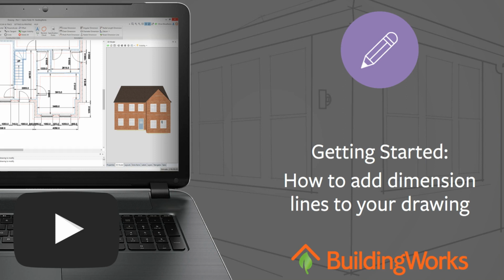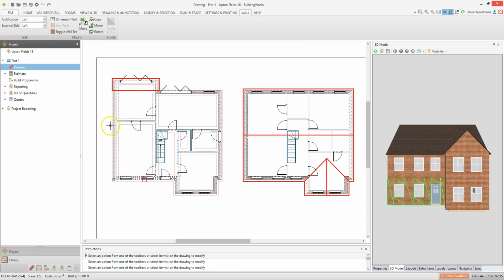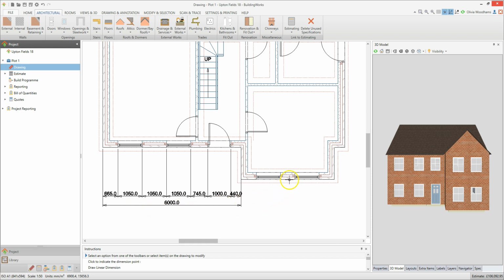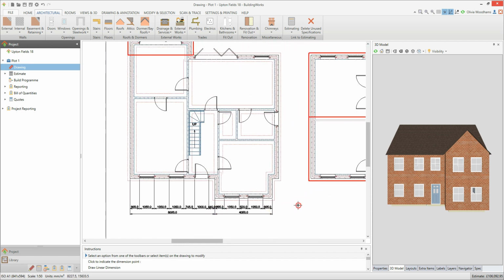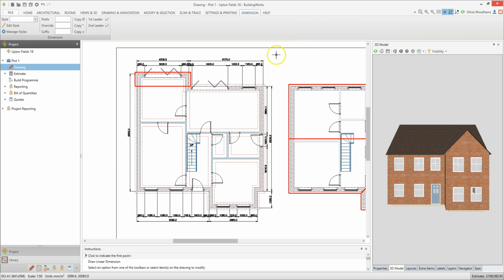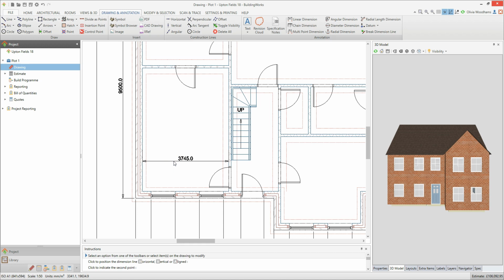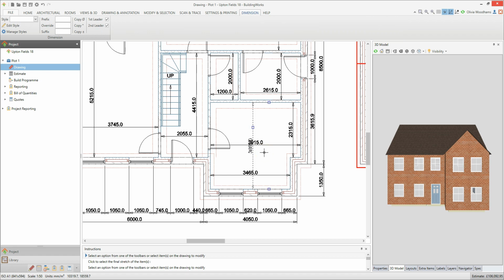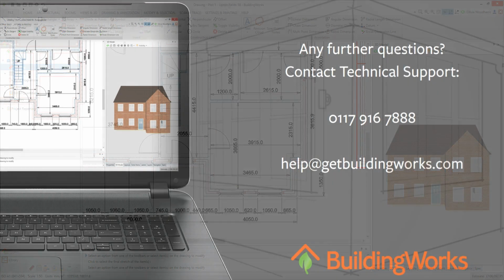Getting Started: How to add dimension lines to your drawing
In this short video, Olivia Woodhams, Digital Content Author demonstrates how to add dimension lines to your drawing when drawing plans with the BuildingWorks Design Module.